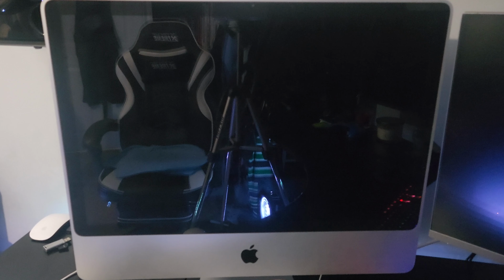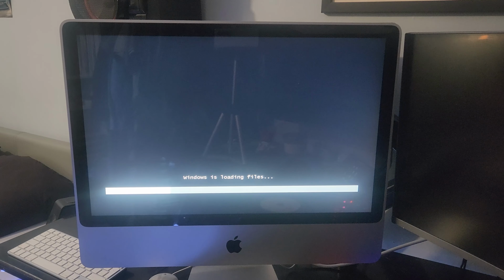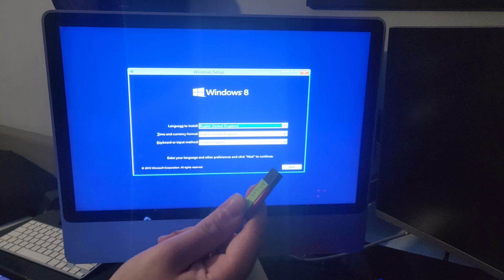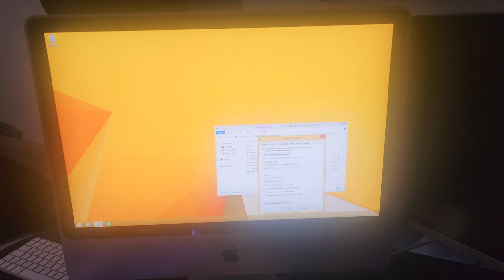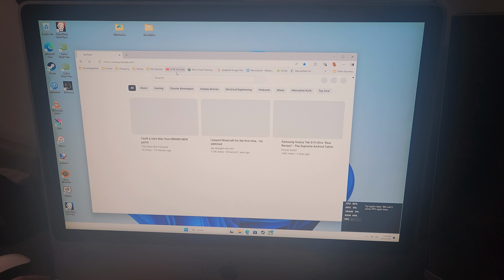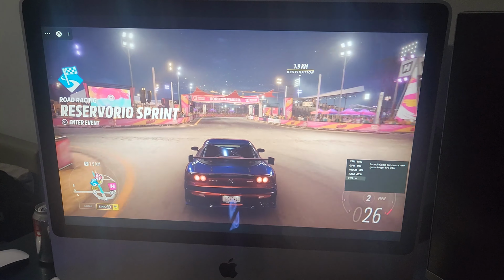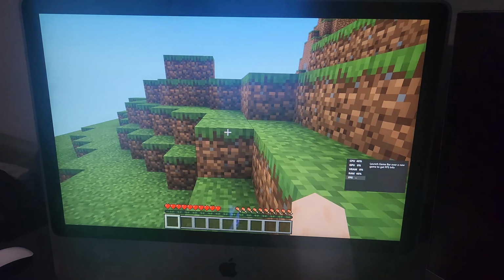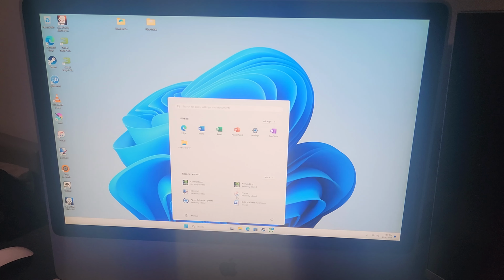Windows 11 on a 15-Year-Old Mac - Does it ACTUALLY Work?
In this video, we take a look at the 2009 iMac and see if it can run Windows 11. See how this old machine performs with a different operating system!

00:00 - Intro
00:57 - SSD upgrade
02:16 - Bootcamp
06:40 - Booting Windows 7 Installer
09:09 - Booting Windows 8 Installer
11:20 - Windows 8 Setup
12:00 - Trying to Upgrade
14:24 - Upgrade take 2
15:37 - Upgrade take 3
16:27 - Windows 11!
18:25 - YouTube and Productivity
21:47 - Gaming